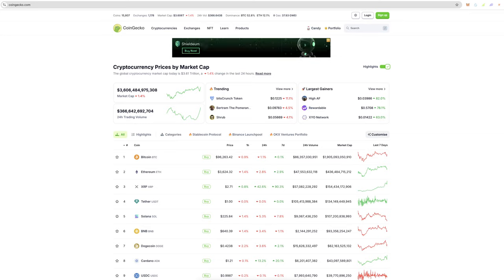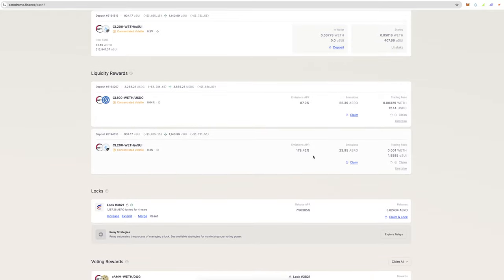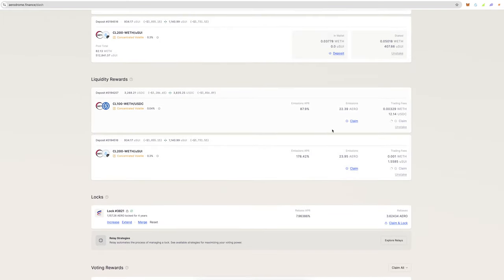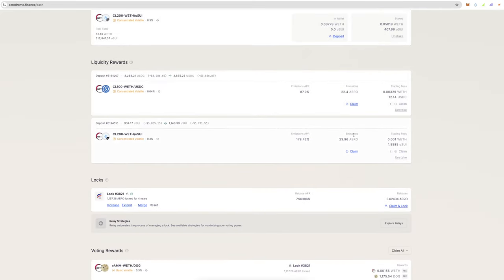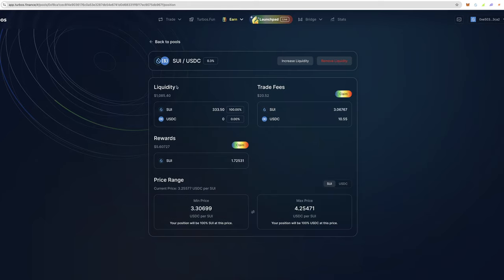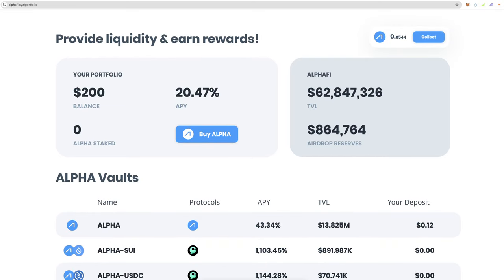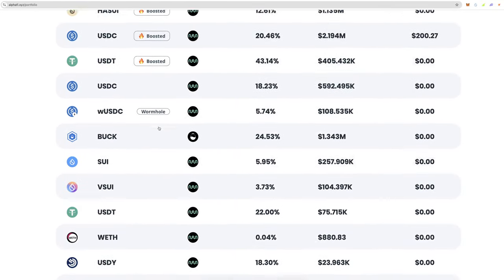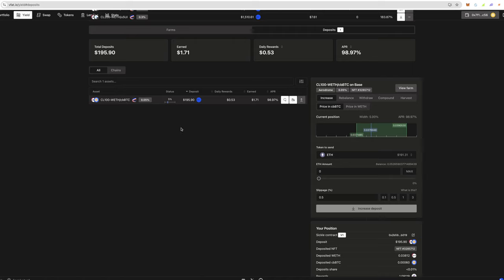MY BULL MARKET YIELD FARMING STRATEGY!!